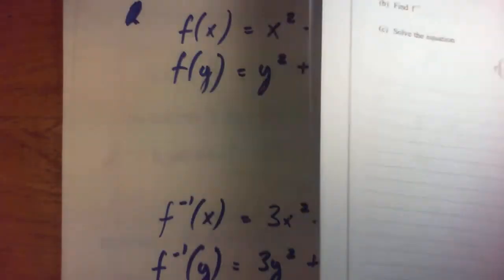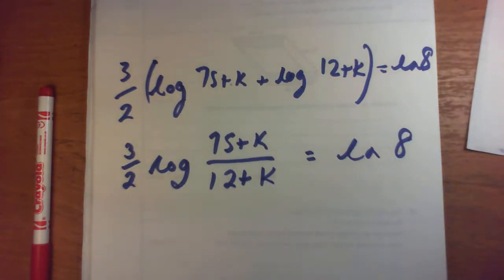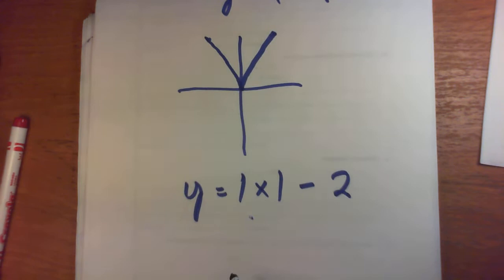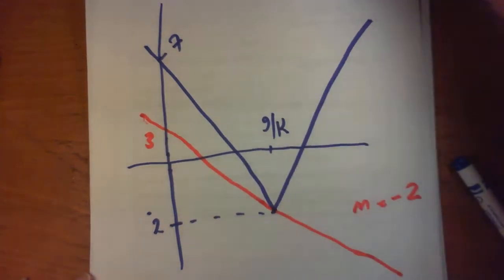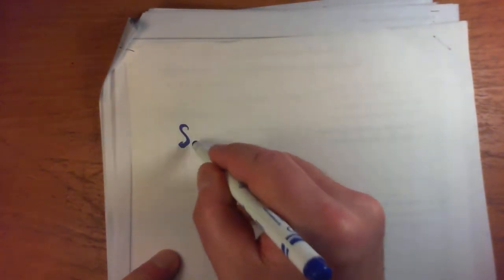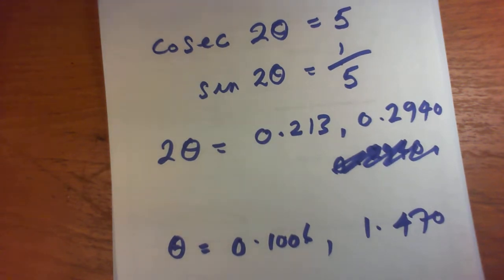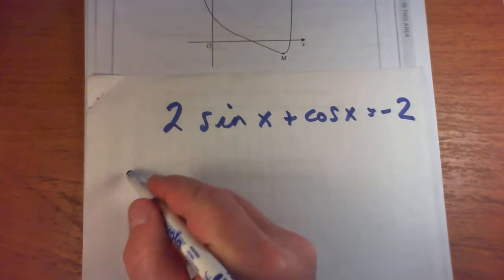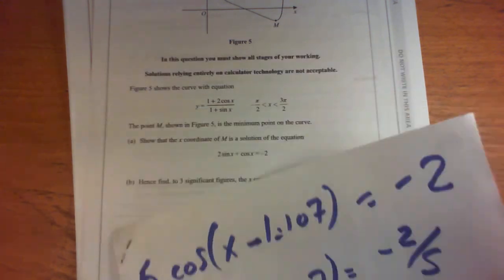International A-Level 2022, Maths Paper 3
Some comments based on my experience of this particular paper